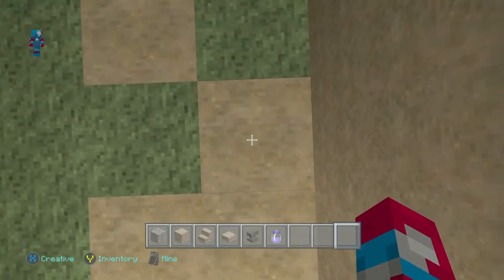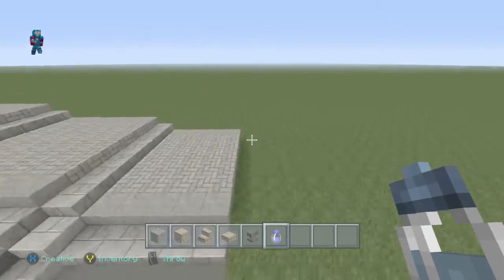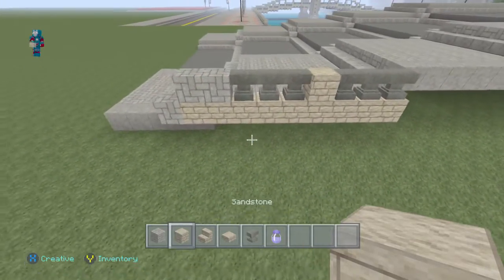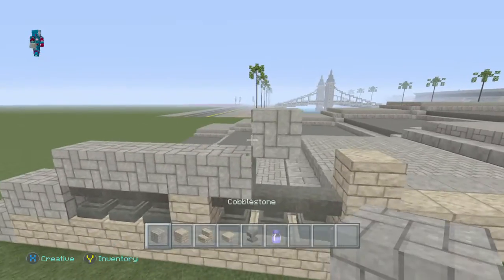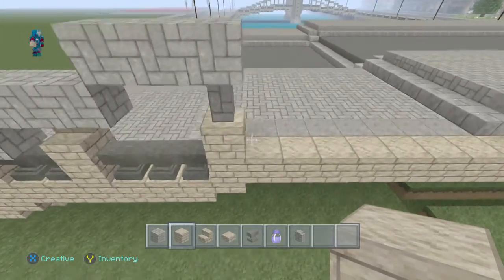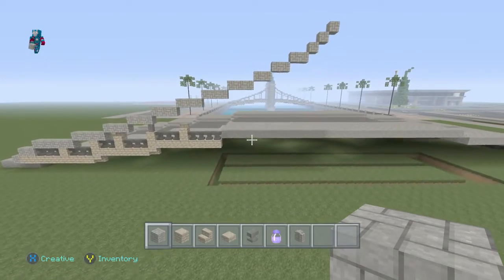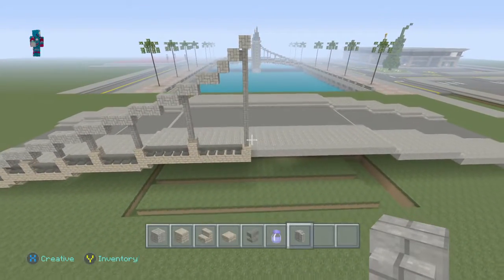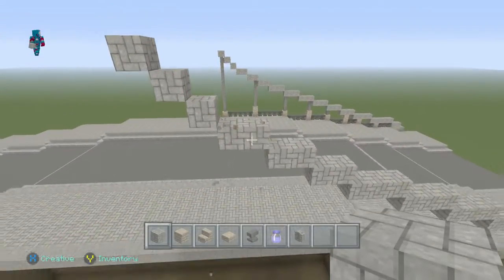Minecraft Xbox One: Bridge Tutorial - Part 2 (Xbox,Ps,PC,PE)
Tobu - Higher
Support Tobu: